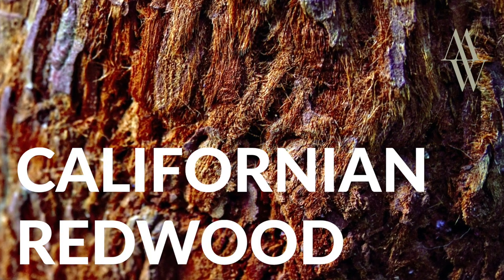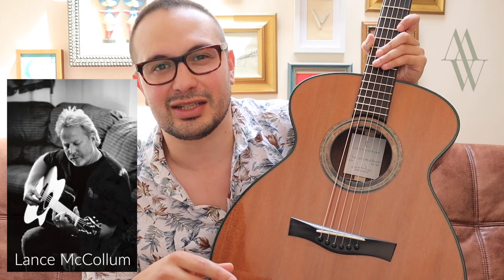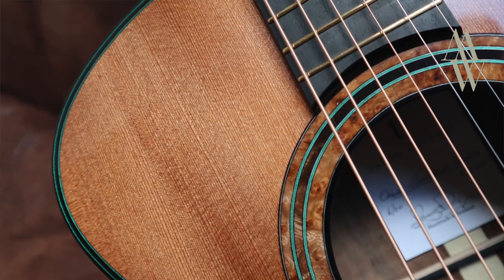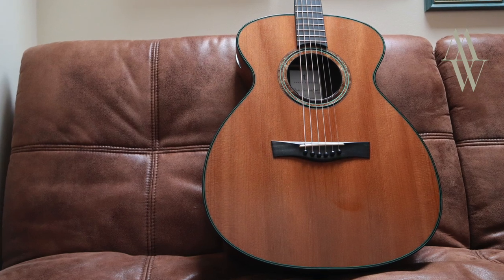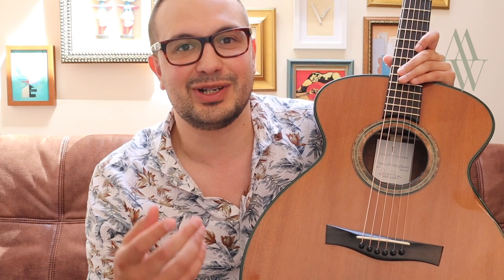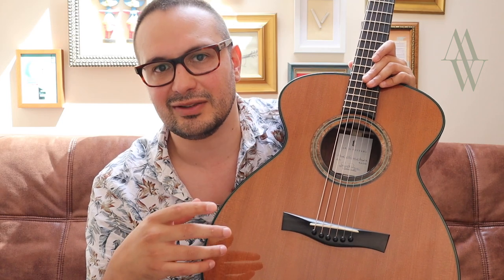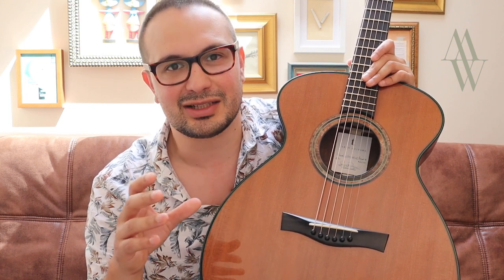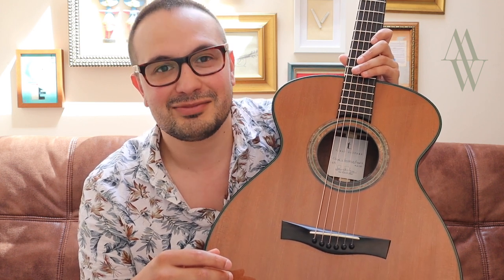Some Thoughts on Redwood Acoustic Guitars - Do They Work?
I've been thinking about redwood, I've been thinking about tone, I've been thinking about Koa and the world's biggest necklace etc...

Seriously though - Redwood can divide opinion amongst fingerstyle guitarists and over the years of owning, playing and commissioning redwood guitars I have come to some of my own conclusions which I'm sharing with you in this video!

Do let me know your own thoughts

Michael Watts

Thanks to Rory Dowling for the loan of this lovely Redwood Oreval!